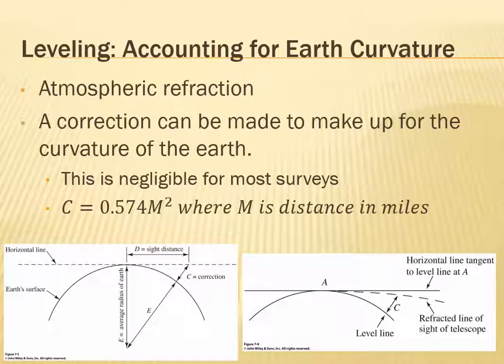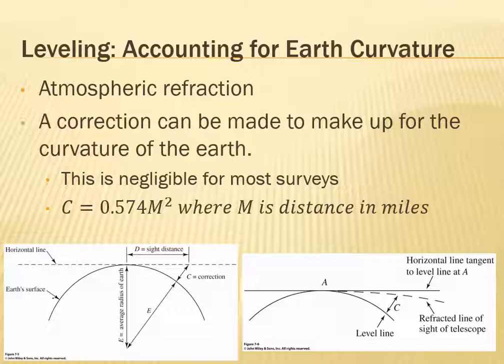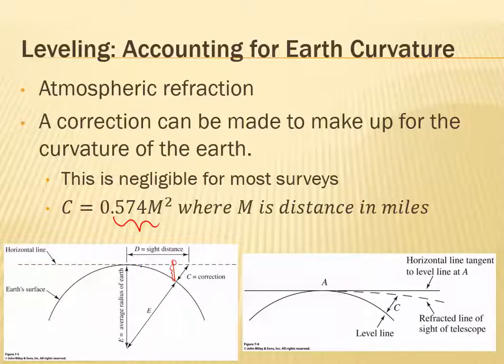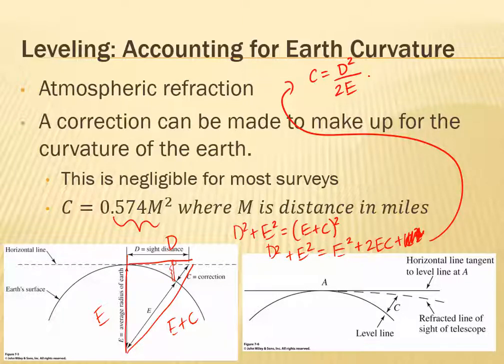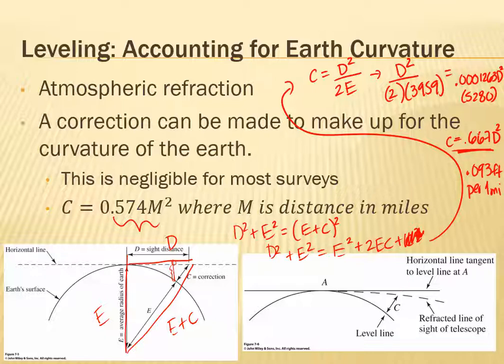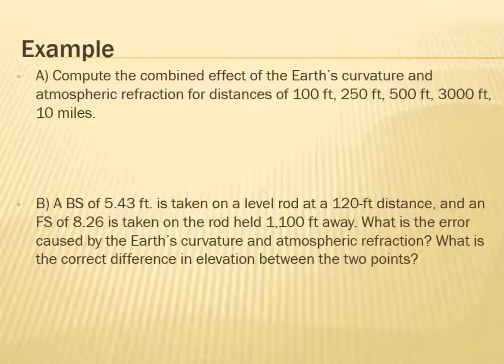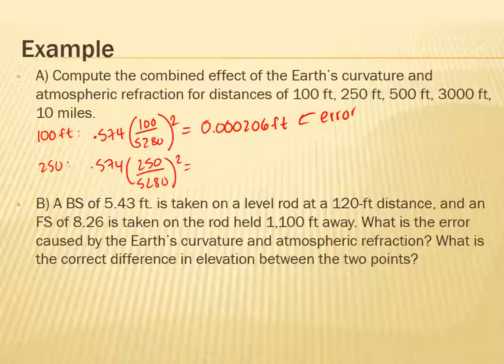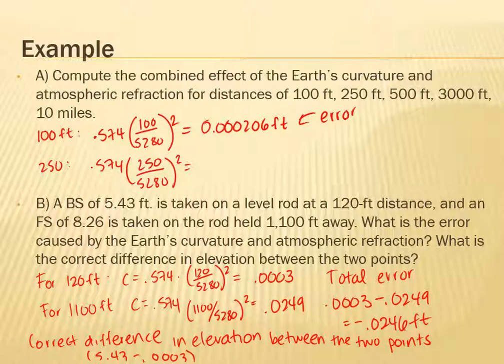Earth Curvature Correction